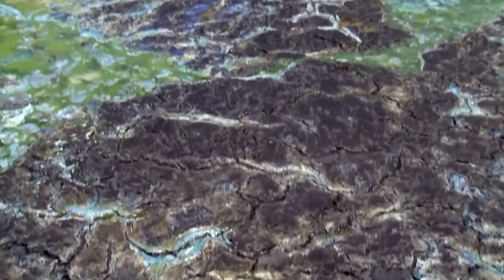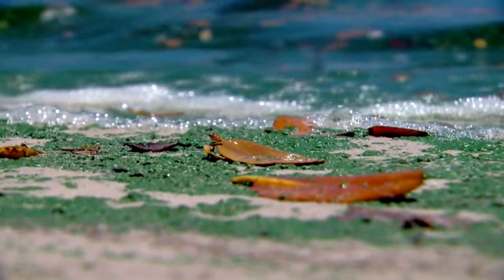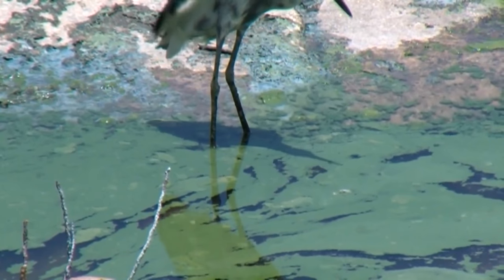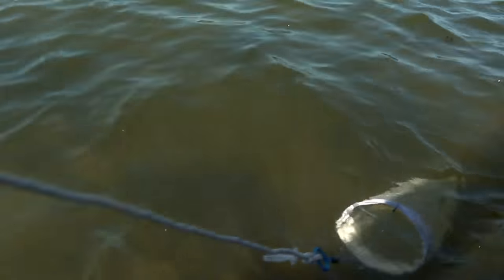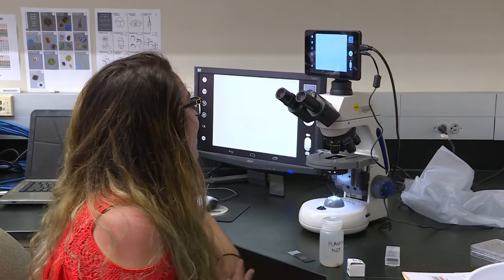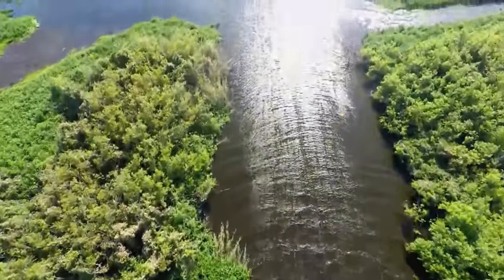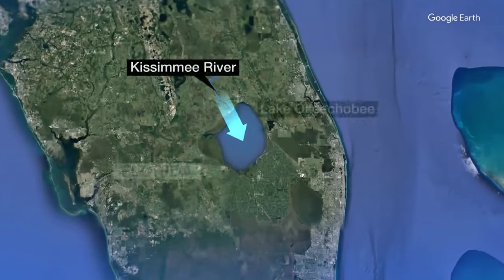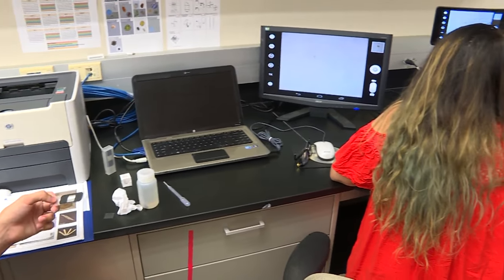Toxic Algae Bloom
In this feature Arielle heads to Florida to discover why one of nature's biggest mysteries, toxic algae blooms, keep appearing in the sunshine state.